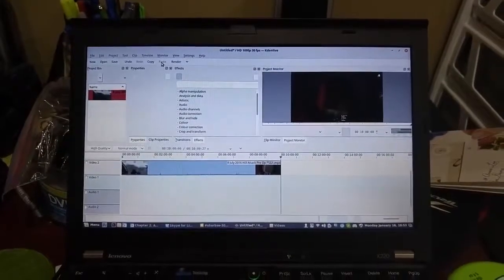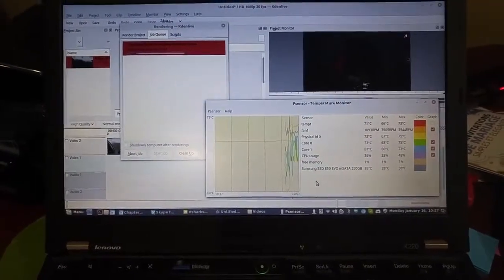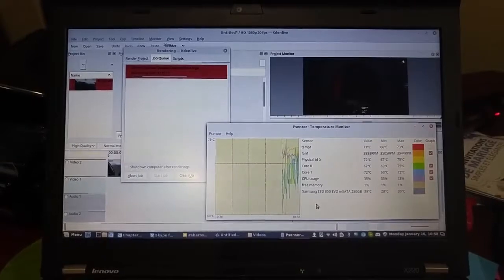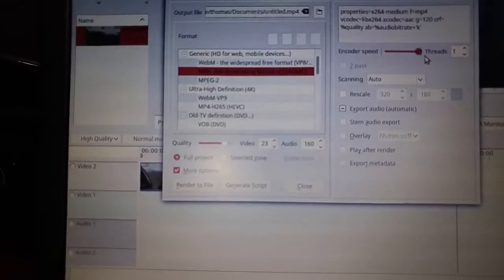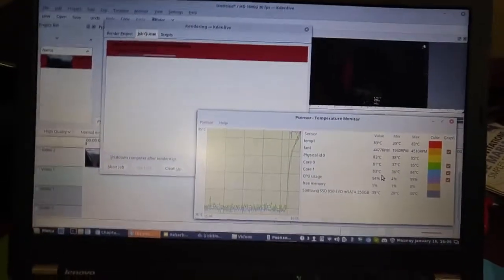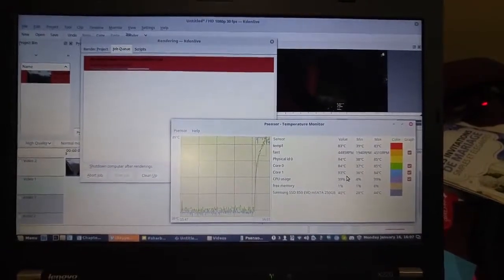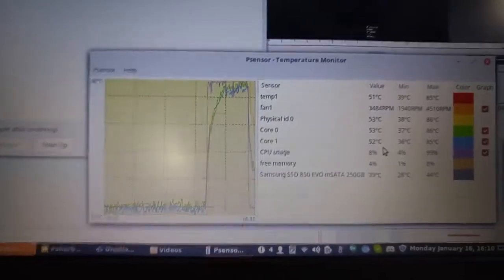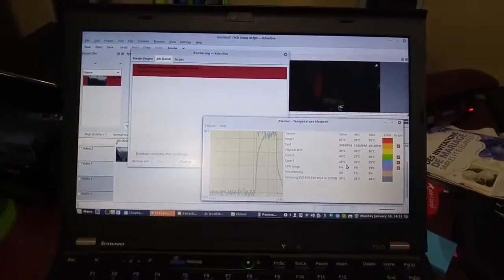Linux Mint 18 Laptop Rendering 1080p Video using Kdenlive Lenovo Thinkpad X220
By user request, here is a video of the laptop rendering some 1080p footage.
The clip used was 1080p and 10 minutes in length exactly. Two tests were run:
1) Using a Single Core
2) Using all Four Cores

End results show that this unit did very well and could be used for video rendering.

Have a question or want to see what this setup can handle? Leave a message in the comments below.